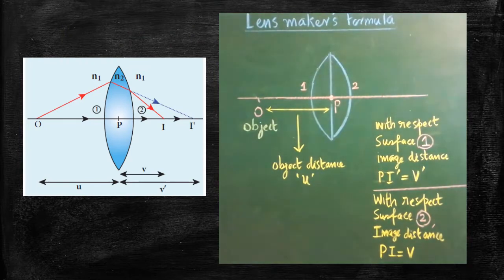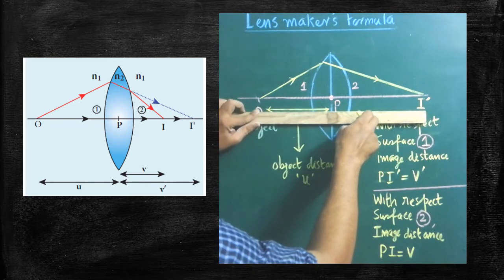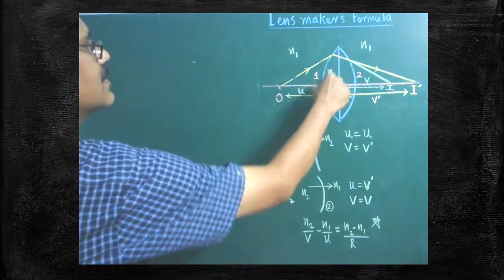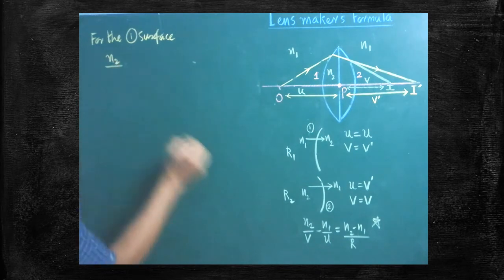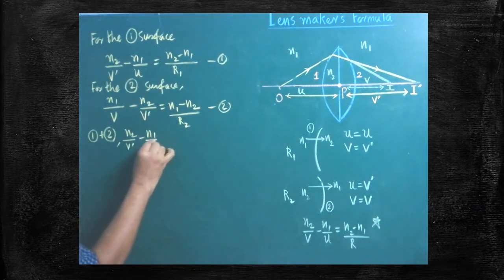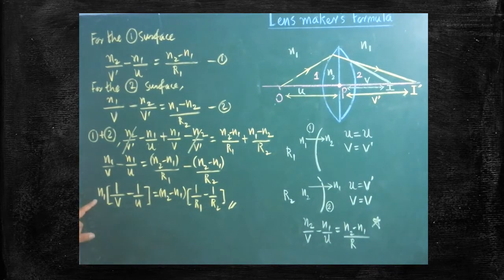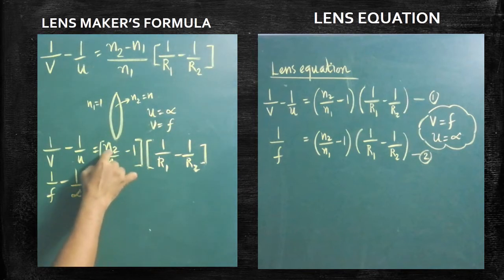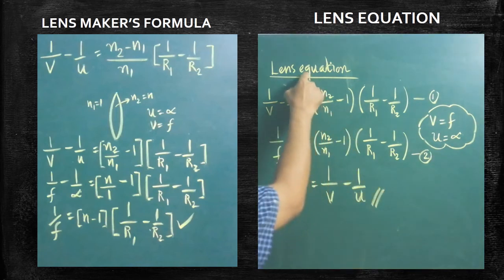Lens maker's formula